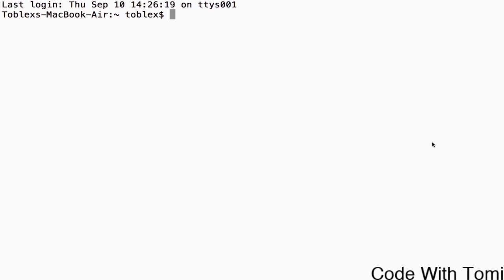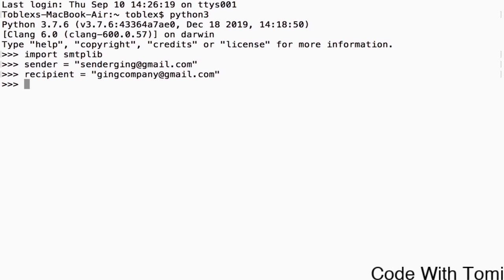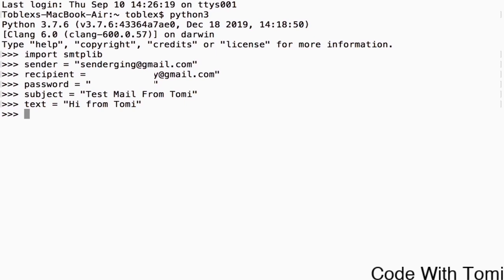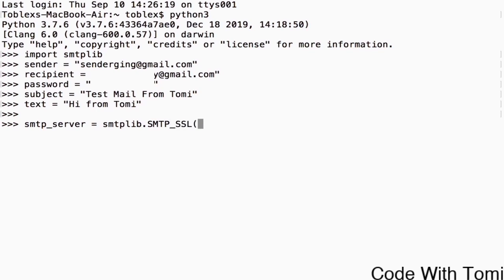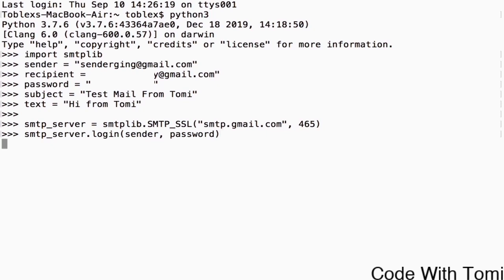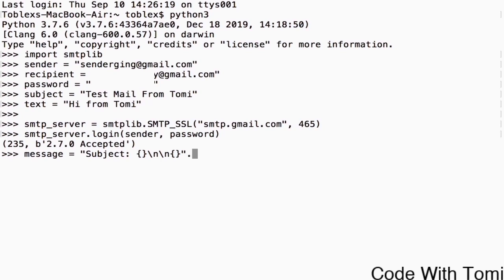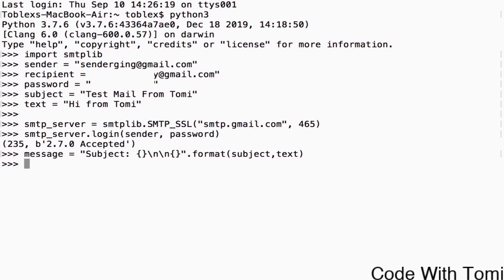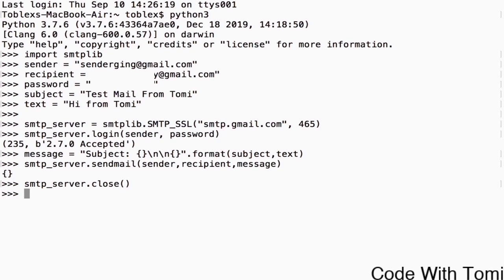How To Send An Email With Python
Sending email with python.
In this video, we will learn how to send an email with python.